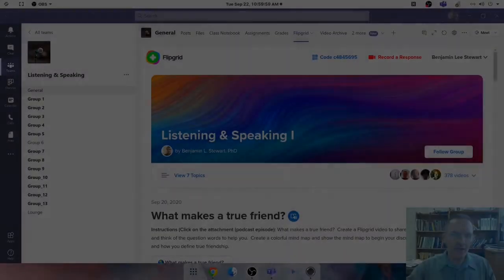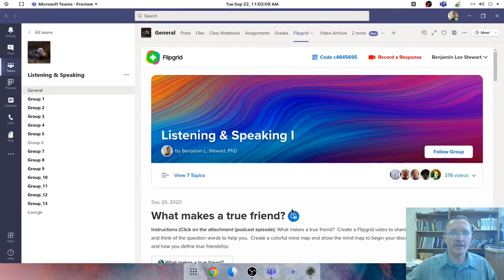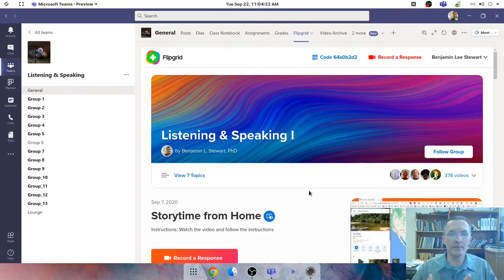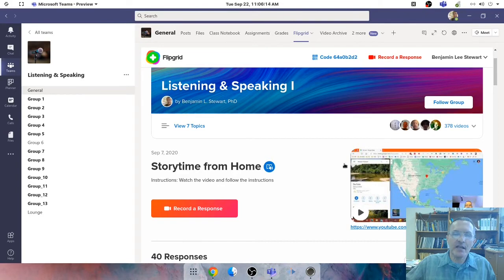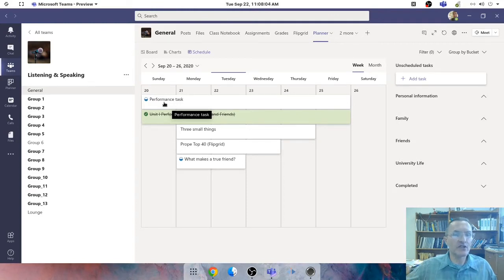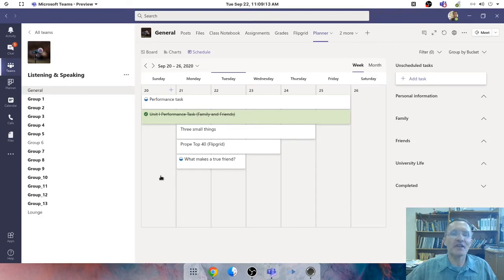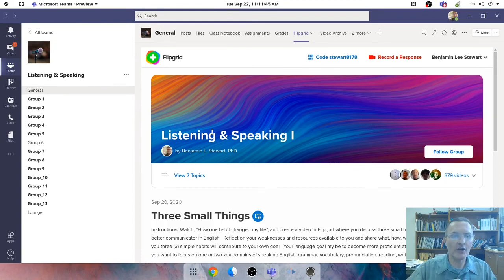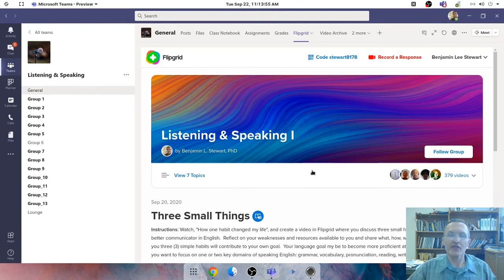In the Classroom: OpenFlip Summer 2020 - Flipped Learning